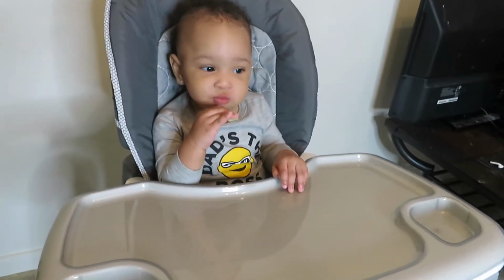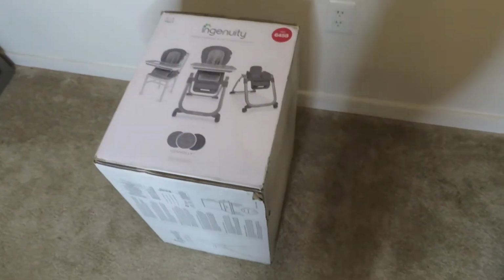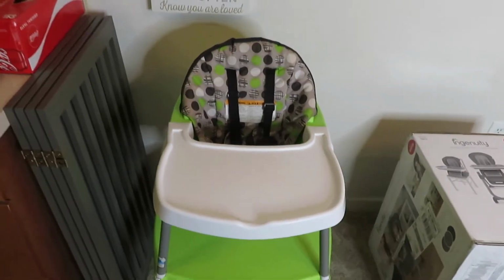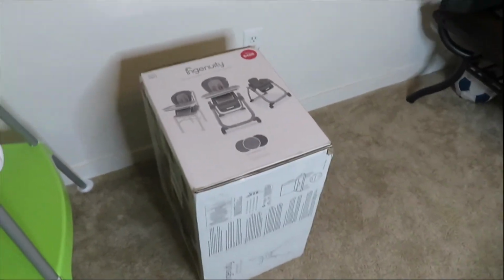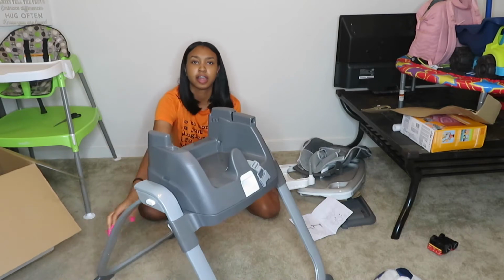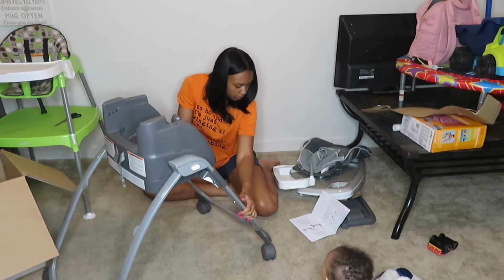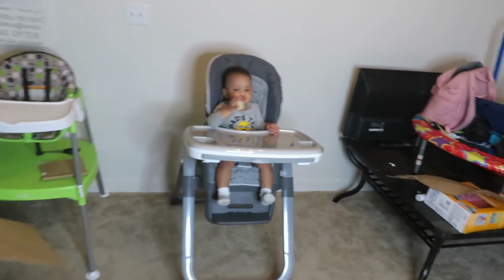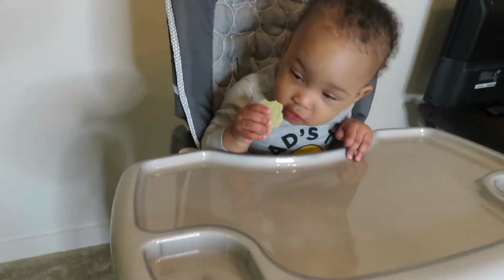Ingenuity SmartServe 4-in-1 High Chair Install AND Review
Que purchased an awesome new highchair for Cori McKenzie. In this video you will see the opening, install, and final review of the Ingenuity 4-in-1 high chair!

xoxo,
Que & the CHAOS